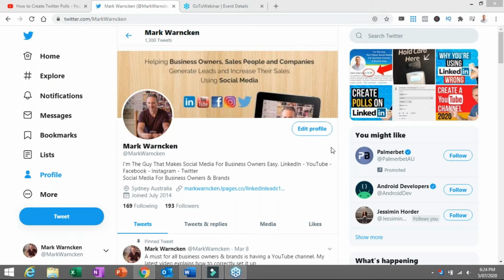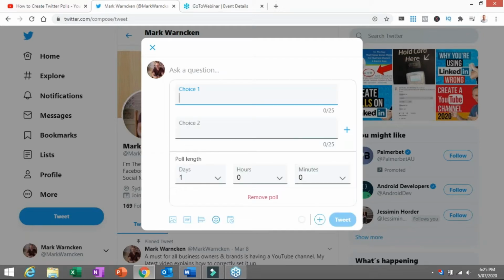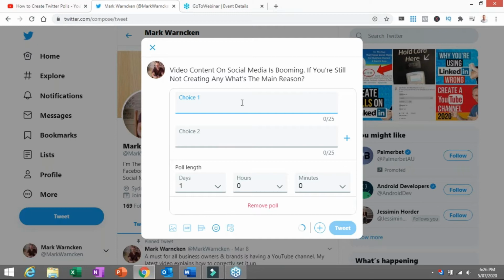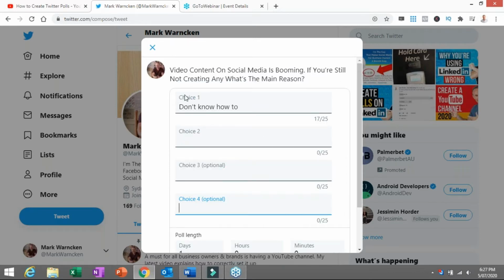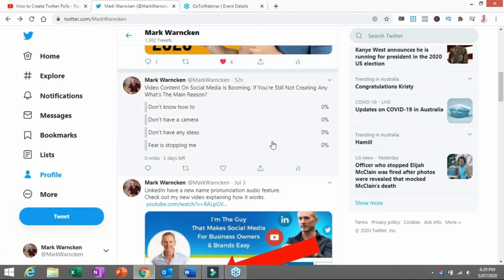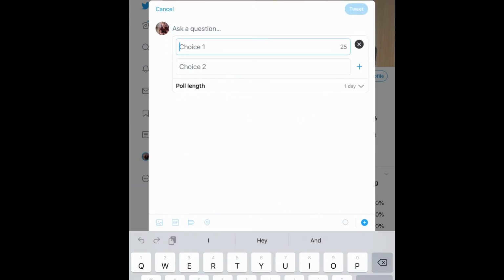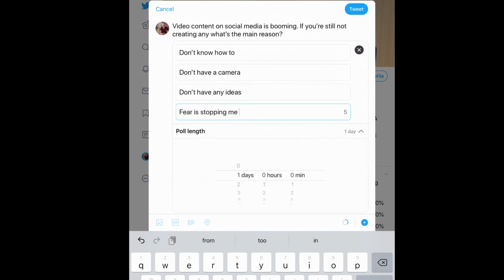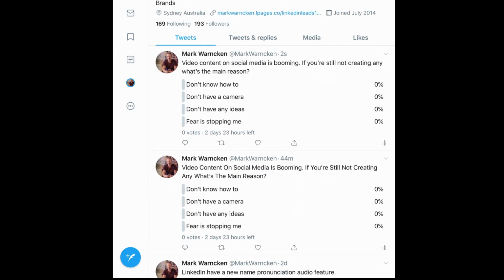How To Create A Poll On Twitter In 2020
Twitter is an amazing social media platform so we can all take advantage of in so many ways to grow our business or brand.

And one of those ways I love is to is to create polls. So this video is all about how to create polls on Twitter in 2020 both via the desk top version and mobile or iPad

Creating polls on Twitter is simple and easy and once you've learnt how Im sure you will be using it over and over again

How to create polls on twitter
Create a poll on twitter
Twitter polls
Polling on Twitter

whatever way you look at it, its all the same